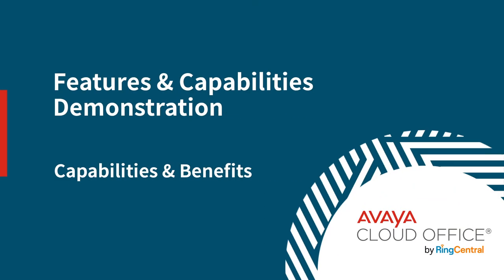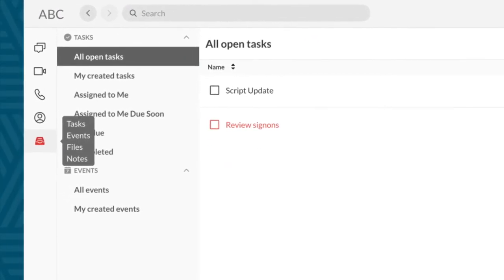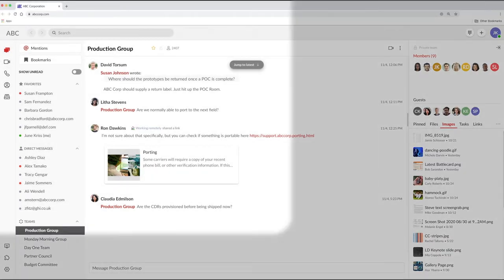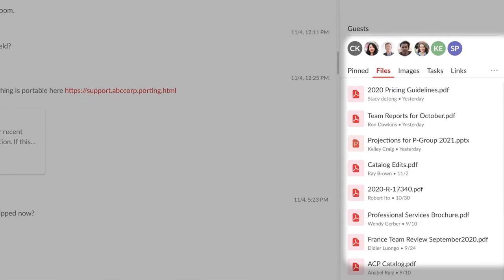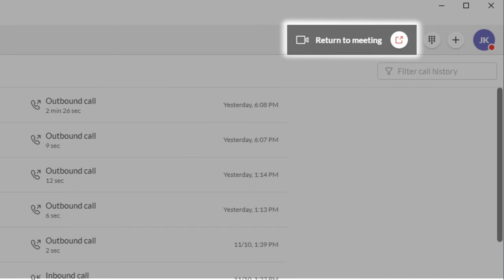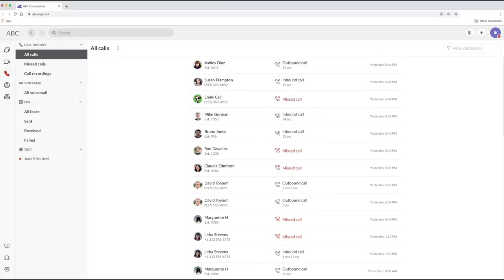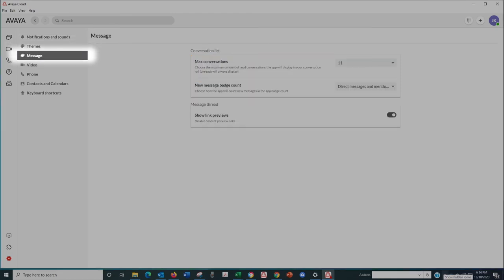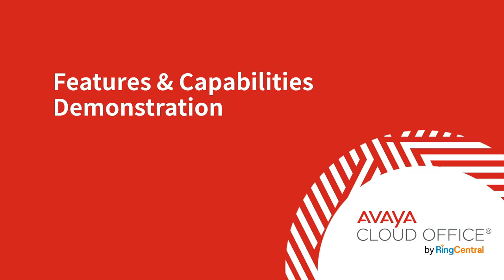Avaya Cloud Office Demo Overview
This summary of Avaya Cloud Office highlights the key capabilities of this All-in-One Public UCaaS solution and how it can improve communications and collaboration at your business.